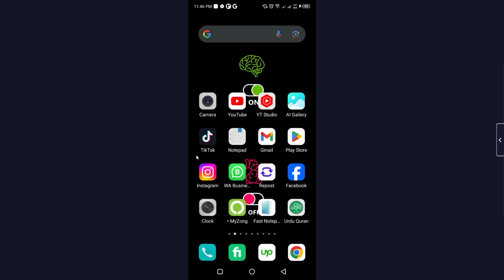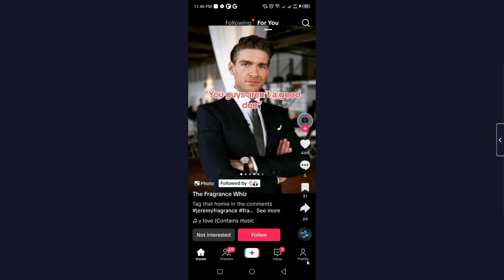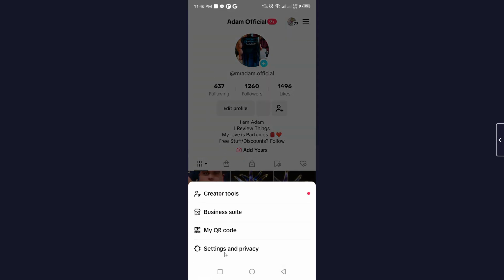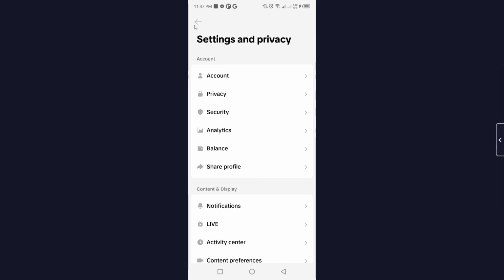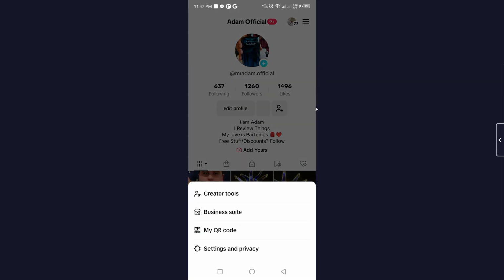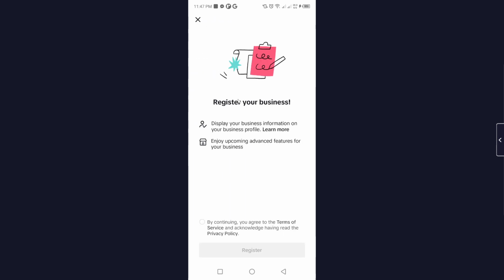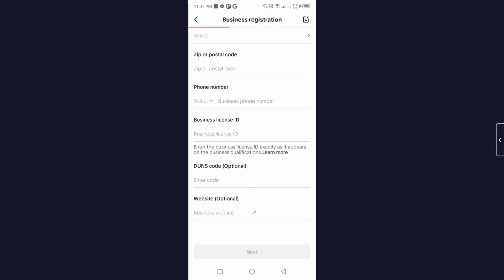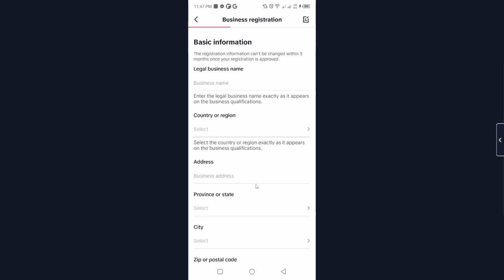How to register business account on tiktok